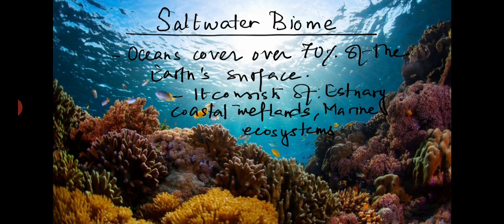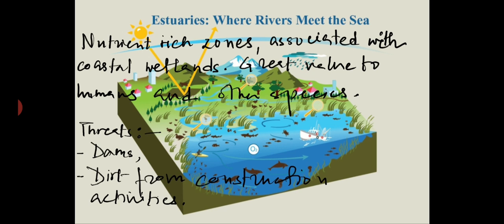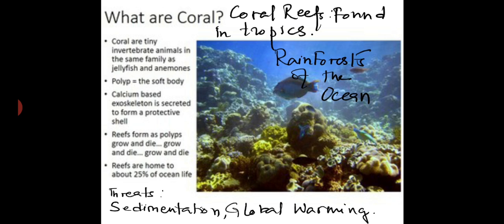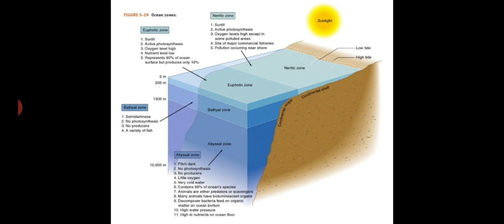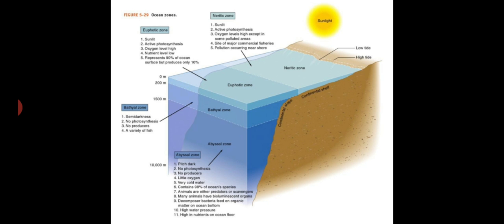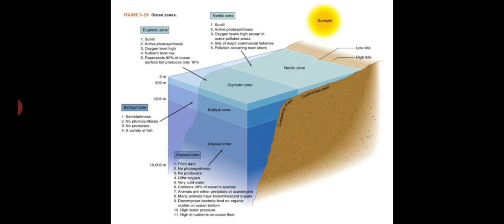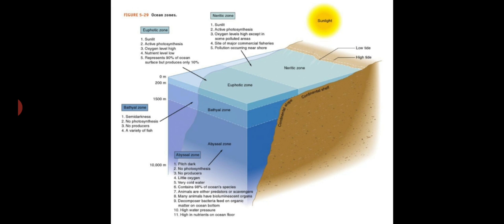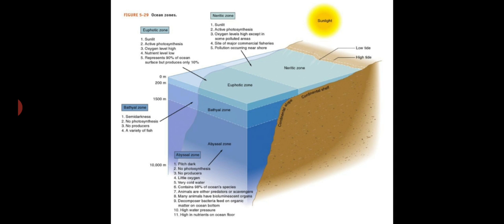Saltwater Biomes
BSc III Paper II